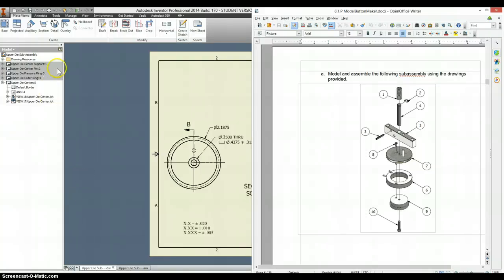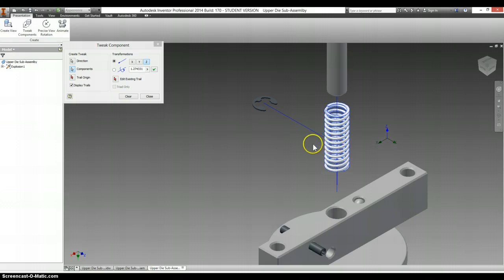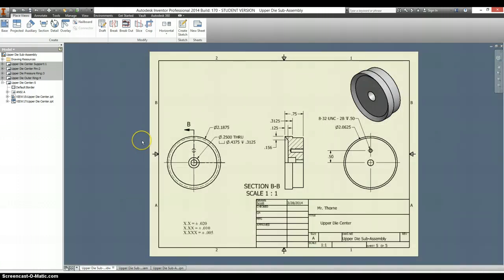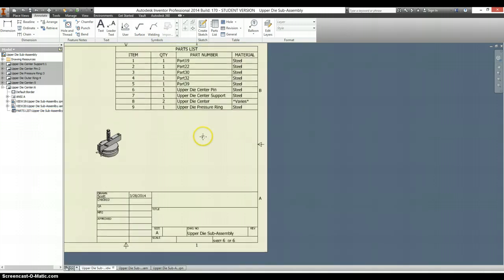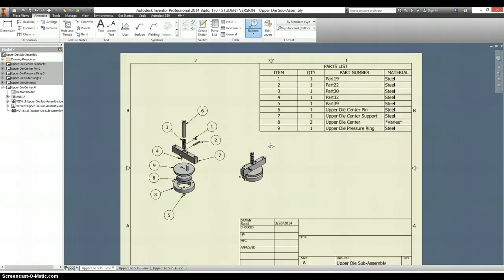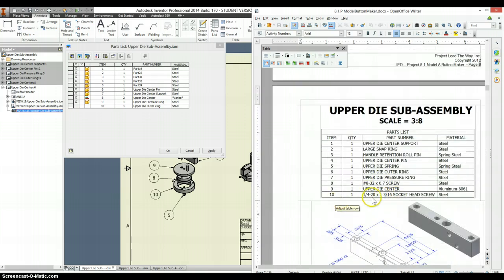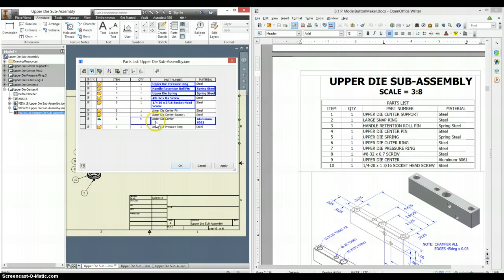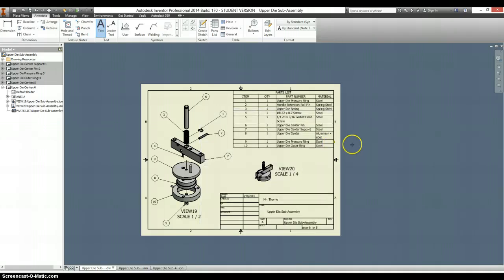Upper Die Sub-Assemlby - Presentation View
Making a presentation view of the Upper Die Sub-Assembly for the Button Maker project